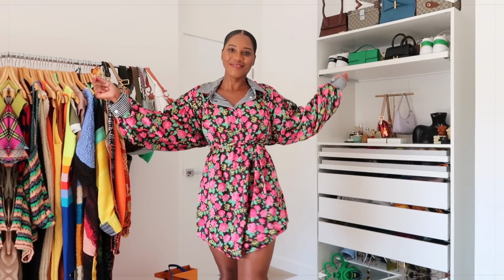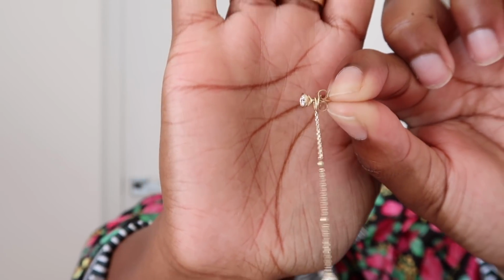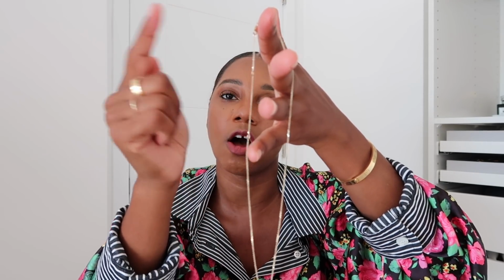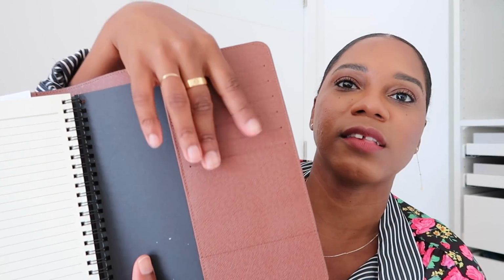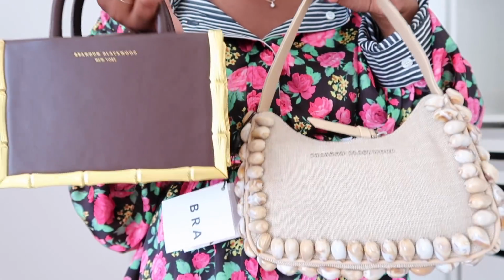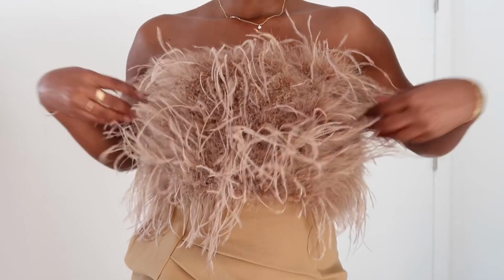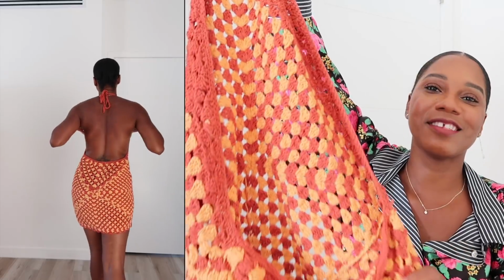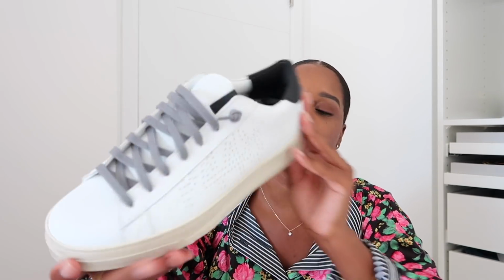✨ LUXURY HAUL 2022✨ New In Bags, Summer & Vacation Fashion and Diamonds ✨ | MONROE STEELE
Back with my first Luxury Haul of 2022! ✨ We are also getting into some new luxury bags & summer and vacation fashion! LINKS BELOW TO SHOP!

SHOP MY CLOTHING LINE HERE (Everything goes up to a 3XL)